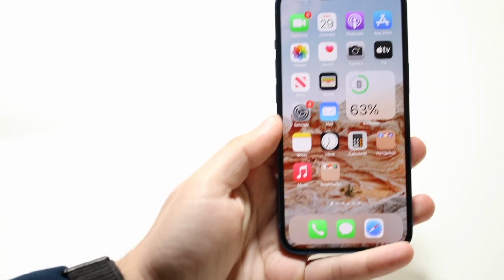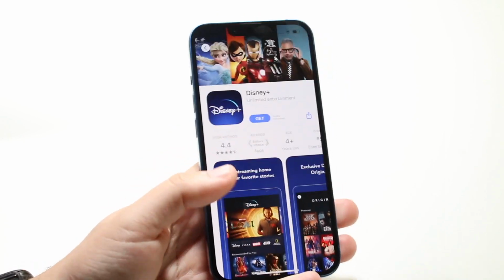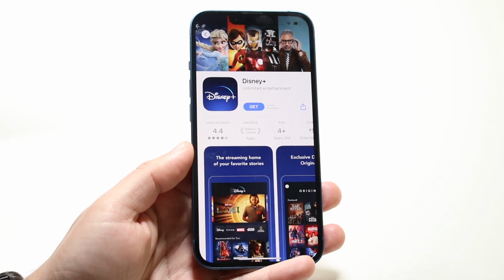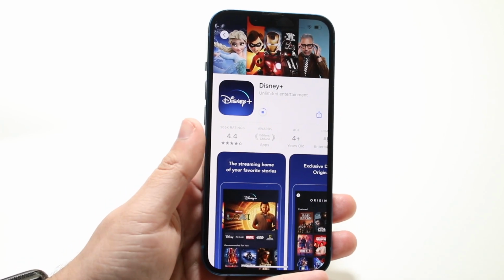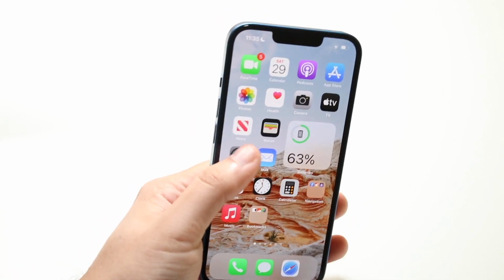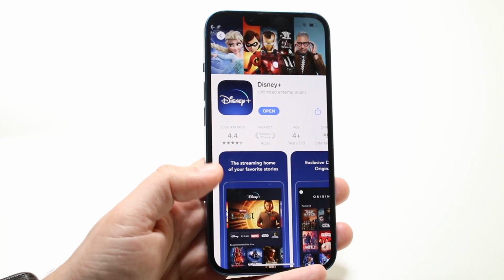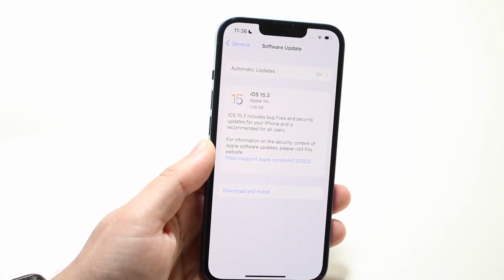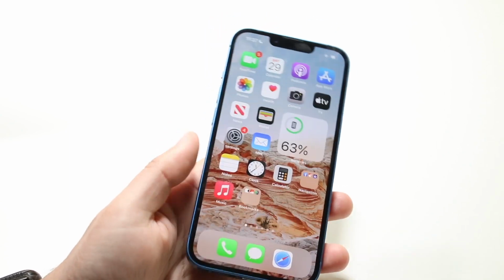How To FIX iPhone Applications Not Downloading! (2022)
Here is exactly How To FIX iPhone Applications Not Downloading! (2022)